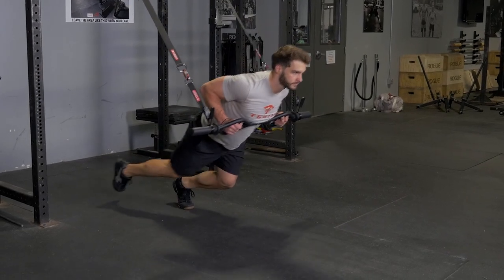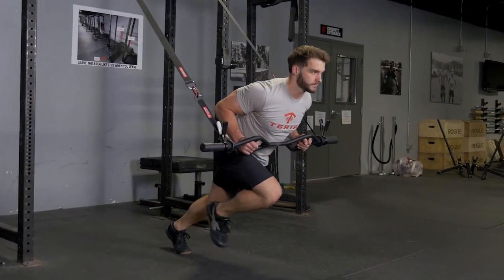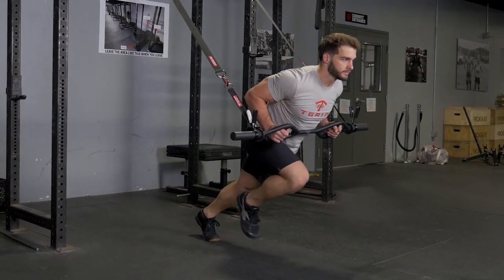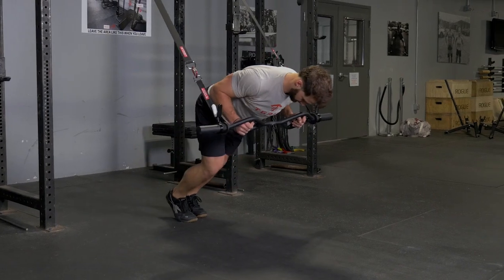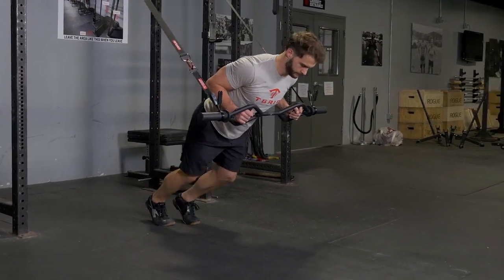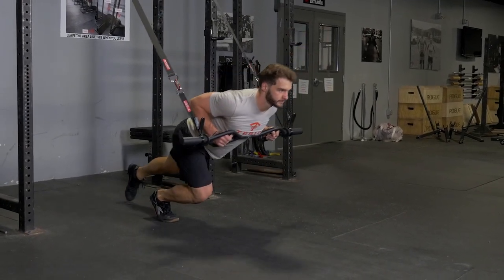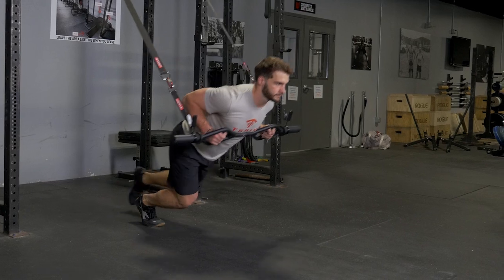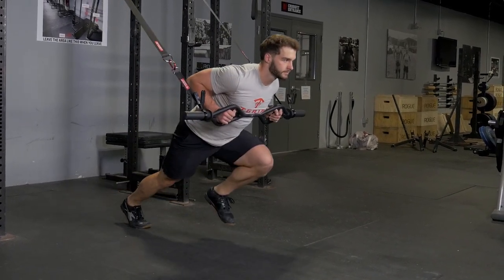Suspension Sprinters Lunge w/ the Original TGrip Bar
The suspension sprinter's lunge is an excellent complete exercise for your legs. Great for stability, quads, glutes, and hamstrings. The TGrip Bar makes it easy to set up and start the movement.